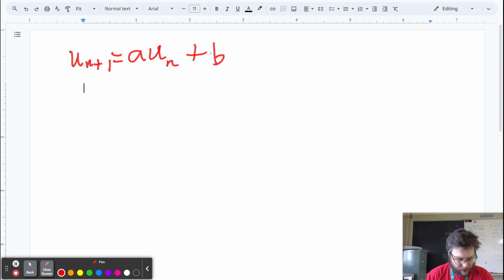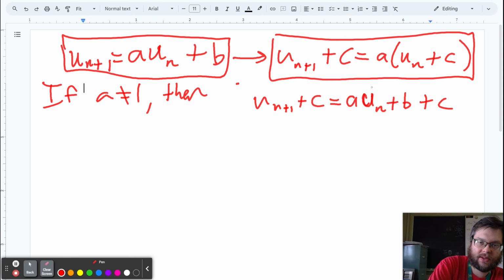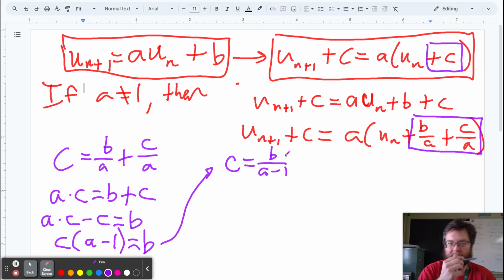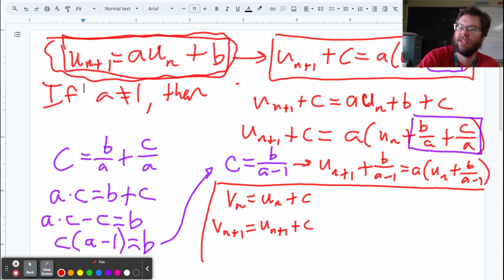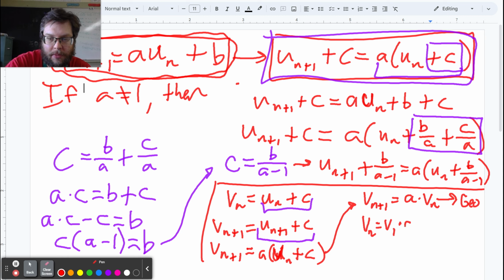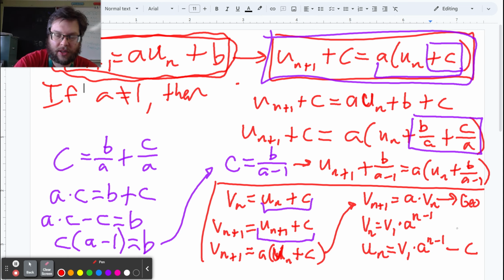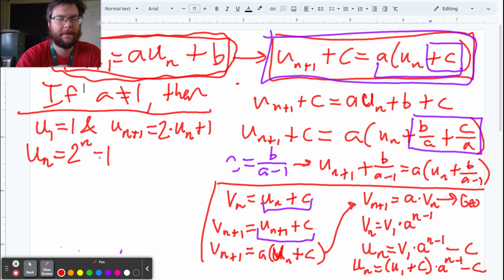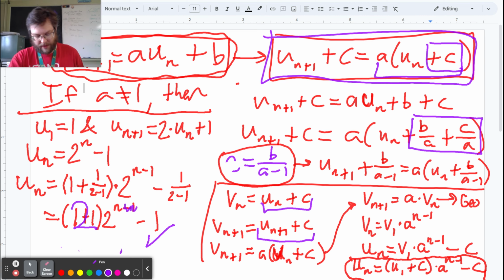Working with Recurrence Relations (HL Math Analysis Paper 3 Practice)